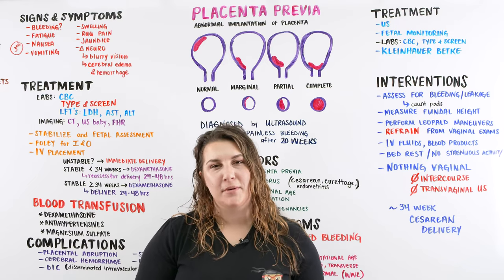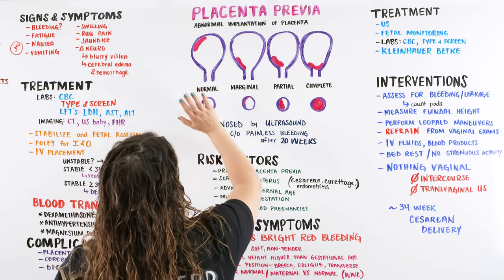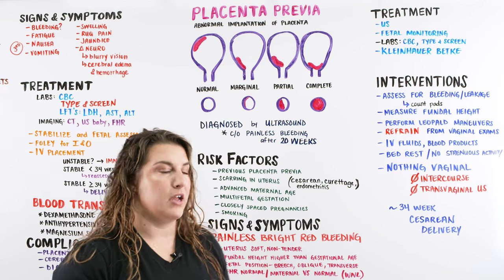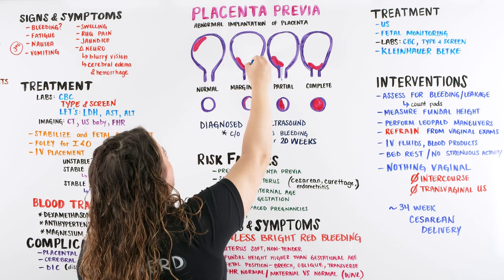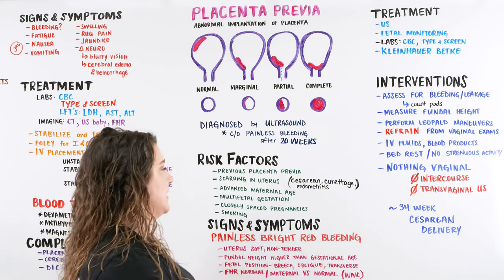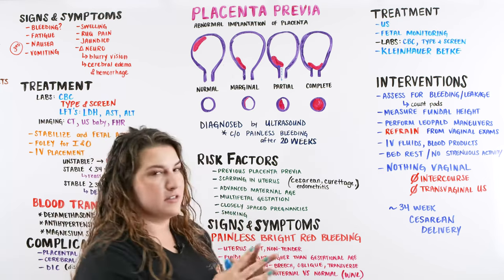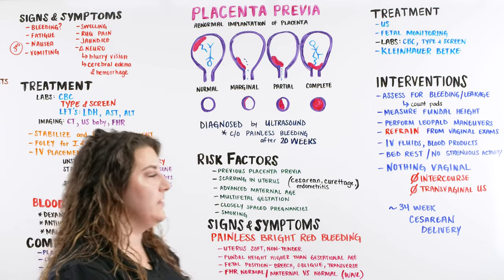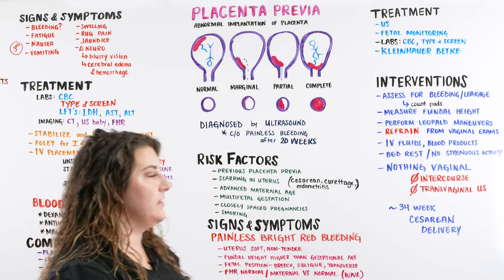Placenta Previa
Ninja Nerds!
In this lecture Professor Kristin Beach, MSN, BSN, RN will be presenting on Placenta Previa. To see what else will be talked about, please see the chapters below in the table of contents. We hope you enjoy this lecture and be sure to support us below!

Table of Contents:
0:00 Lab
0:25 Introduction to Placenta Previa
1:46 Pathophysiology
4:14 Risk Factors
6:26 Signs & Symptoms
8:54 Diagnosis & Treatment
9:25 Interventions
11:06 Comment, Like, SUBSCRIBE!